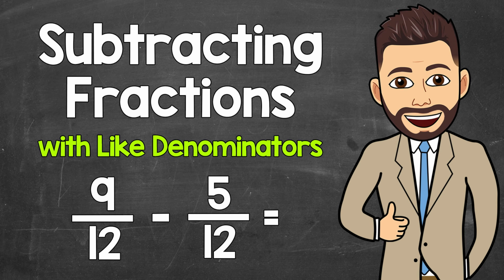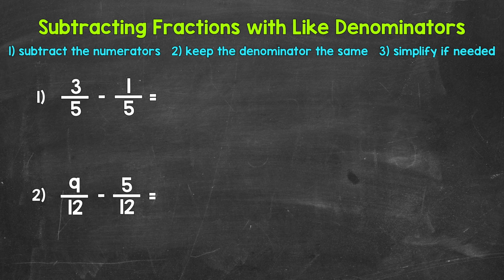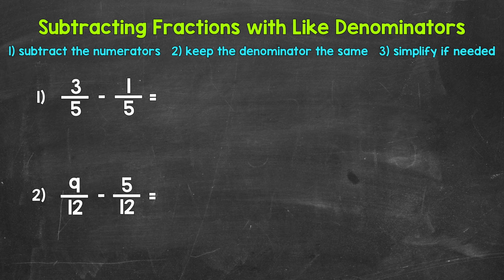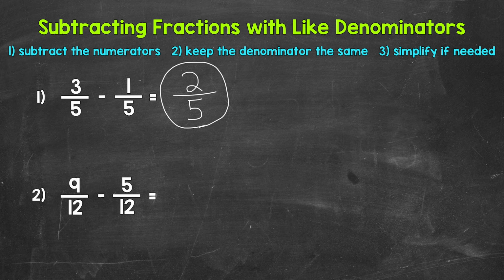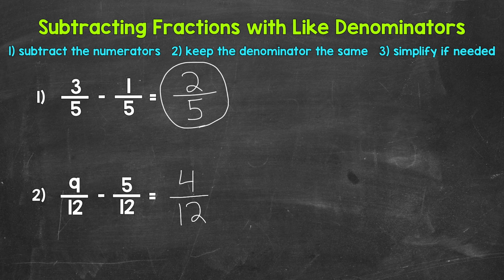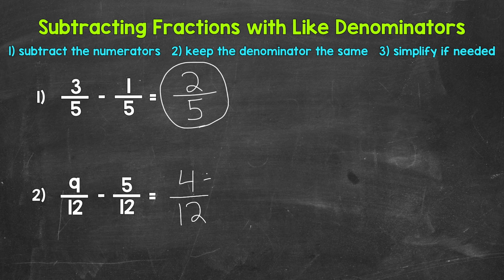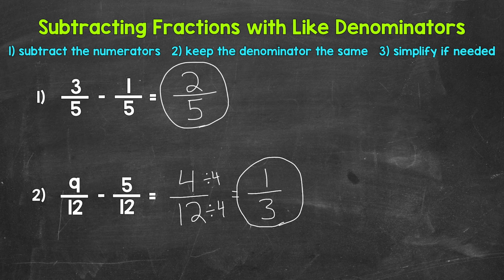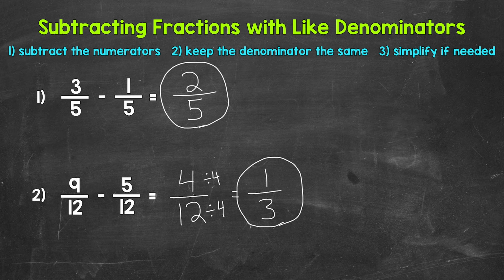Subtracting Fractions with Like Denominators | Math with Mr. J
Welcome to Subtracting Fractions with Like Denominators with Mr. J! Need help with how to subtract fractions? You're in the right place!

Whether you're just starting out, or need a quick refresher, this is the video for you if you're looking for help with subtracting fractions. Mr. J will go through two examples of subtracting fractions with like denominators.

✏️  This video is part of a GED fractions prep playlist, but fractions are important for all levels of math. Whether you're preparing for the GED, just learning about fractions, reviewing middle or high school math, studying for the ASVAB, taking a college course, etc., understanding fractions is essential.

✏️  Fractions appear throughout arithmetic, algebra, and higher-level math, so building a strong foundation will help you succeed in any math class or exam.

Hopefully this video is what you're looking for when it comes to fractions.